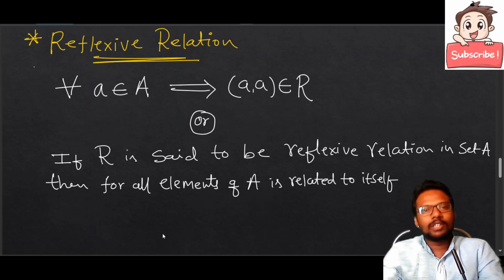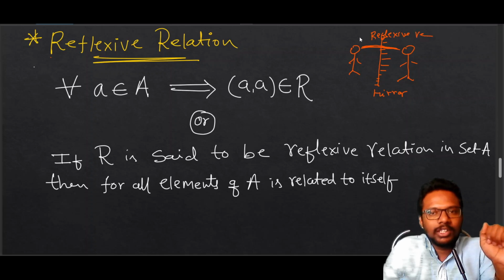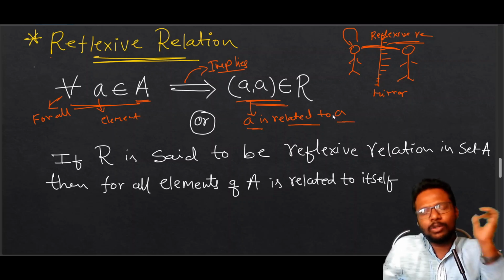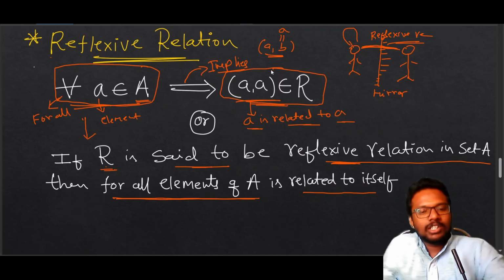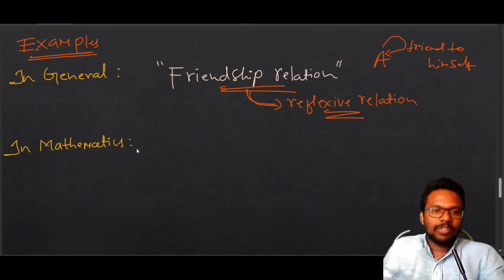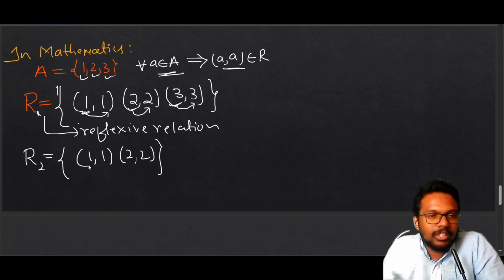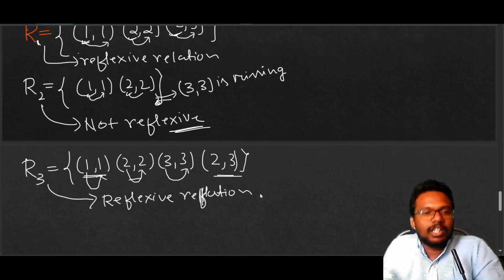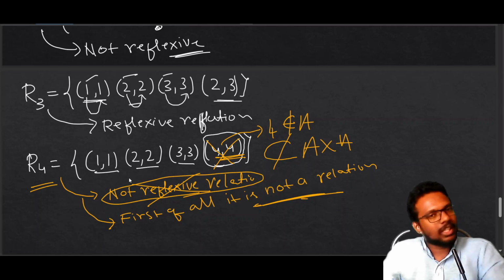4)Types Of Relations:Reflexive Relation With Examples(From Basics to KCET Level)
Playlist for previous videos
In this video I am going to explain about Types of Relation that to particularly
about REFLEXIVE RELATION with EXAMPLES

I know no one reads DESCRIPTION even though I am writing all these here